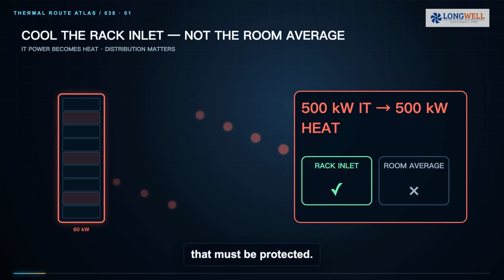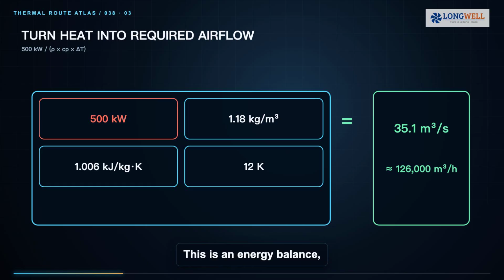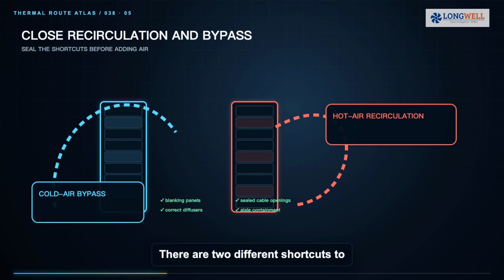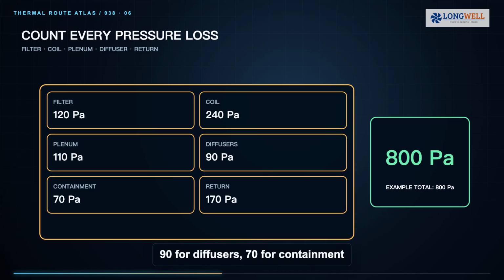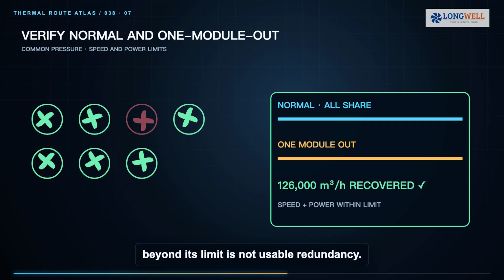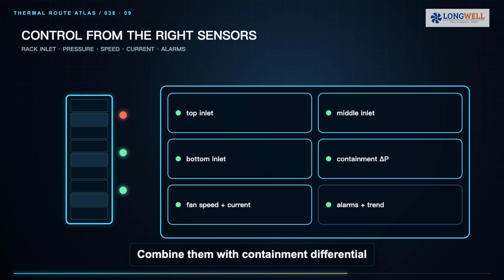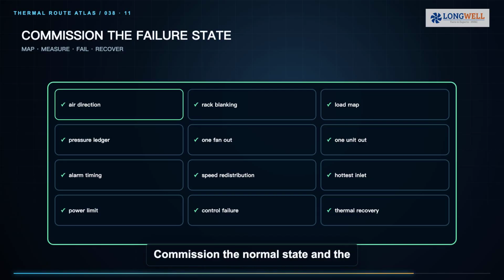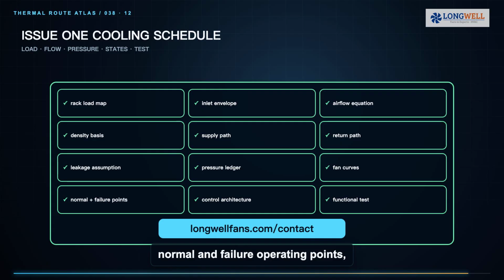038 Data Center Cooling Design: Fan Airflow, Hot Aisles & Redundancy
How much airflow does a data center need—and what happens when one fan or cooling unit fails? This engineering walkthrough starts at the server inlet, converts the air-cooled rack load into airflow, maps cold and hot routes, separates recirculation from bypass, totals system pressure, and verifies a modular fan array in normal and failure states.

Worked example:
- Air-cooled sensible load: 500 kW
- Inlet-air density: 1.18 kg/m³
- Specific heat: 1.006 kJ/(kg·K)
- Rack air-temperature rise: 12 K
- First airflow estimate: 35.1 m³/s ≈ 126,000 m³/h
- Illustrative system pressure ledger: 800 Pa

The example values are educational. Final design must use the real rack/load distribution, air-cooled fraction, equipment-inlet limits, density, leakage, pressure losses, verified fan curves, electrical/control architecture and approved failure scenarios.

Chapters:
00:00 Protect the server inlet
00:25 Map rack loads first
00:50 Convert heat into airflow
01:31 Build one-way cold and hot routes
01:57 Close recirculation and bypass
02:26 Total the pressure ledger
02:59 Verify one module out
03:34 Test thermal redundancy
04:05 Place sensors and controls
04:37 Fit real fan-wall hardware
05:07 Commission failure states
05:37 Release the cooling schedule

For a project-specific review, send the load map, airflow and pressure states, electrical/control requirements and installation geometry.